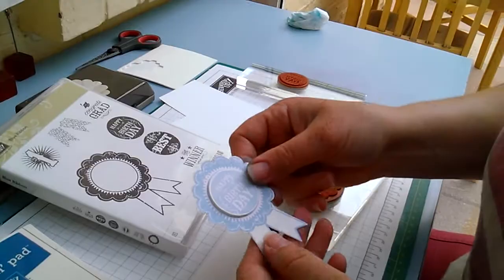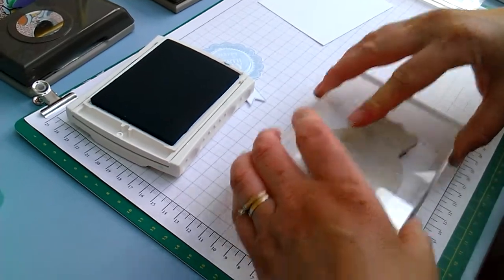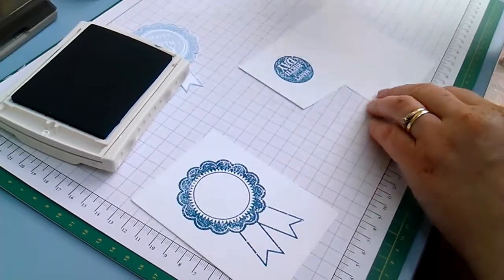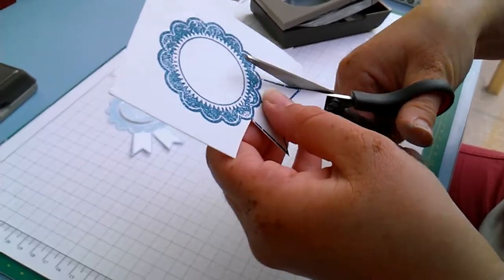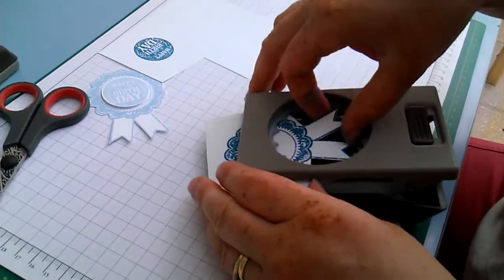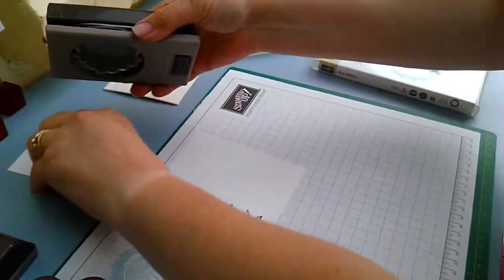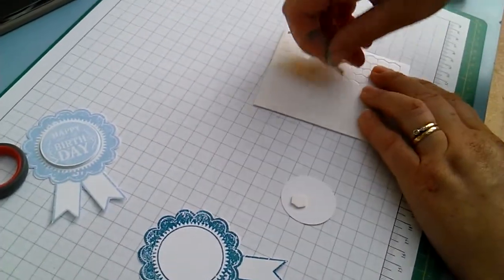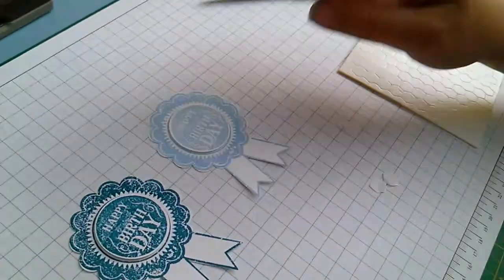How to make a stampin up blue ribbon rosette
Stampin up blue ribbon rosette